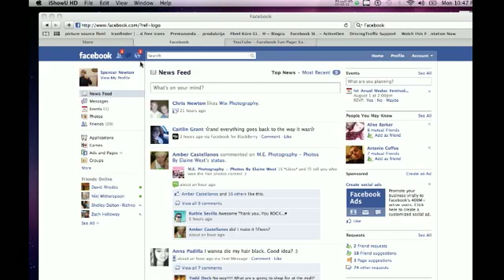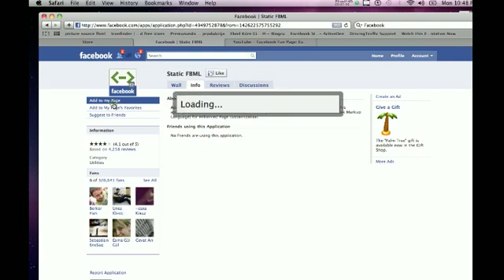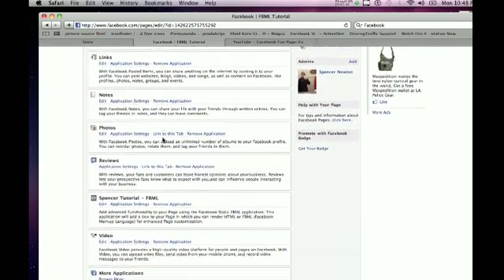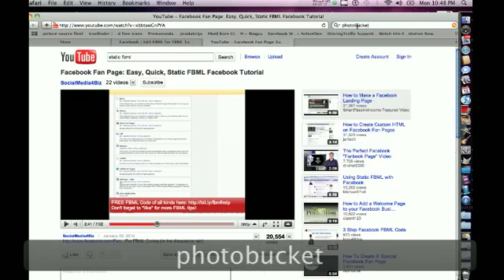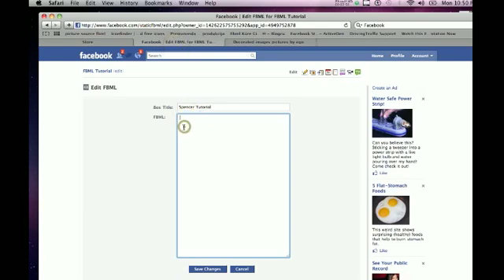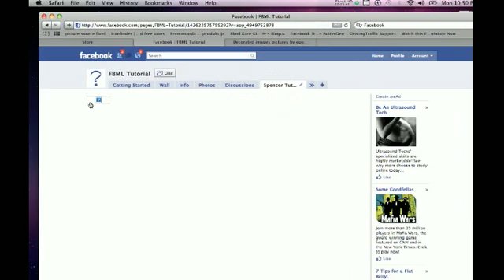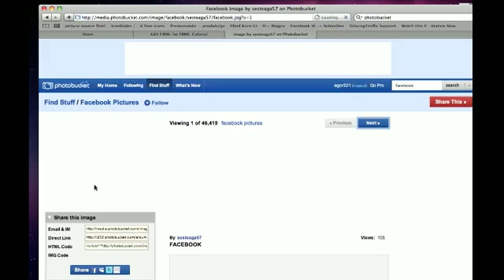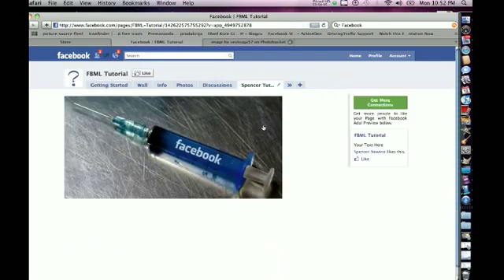Facebook Fan Page: Easy, Quick, Static FBML Facebook Tutorial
Facebook Fan Page: easy, quick tutorial on how to create static FBML page for your Facebook Fan page.

This how to video will show you how to:

install static FBML in Facebook

create a custom page for your Facebook Fan page.

create custom tabs to your Facebook Fan Page